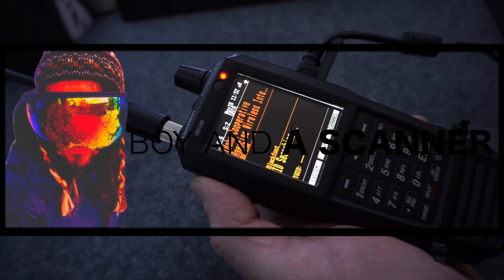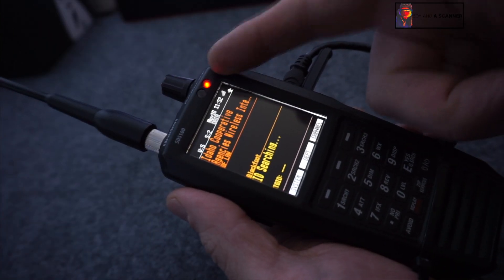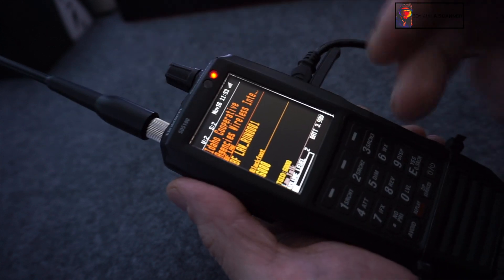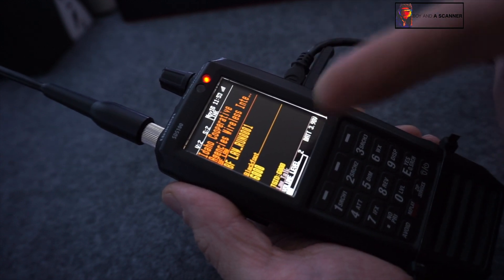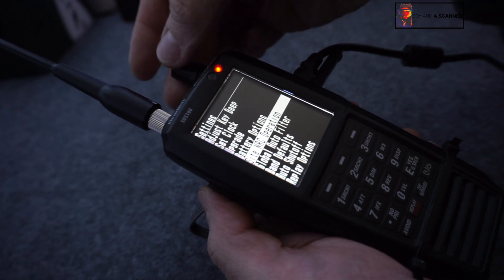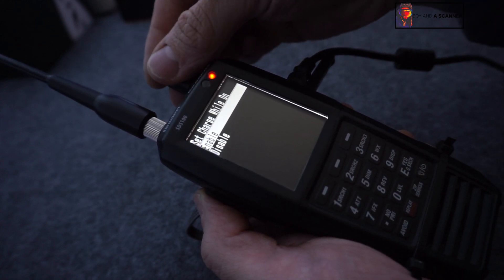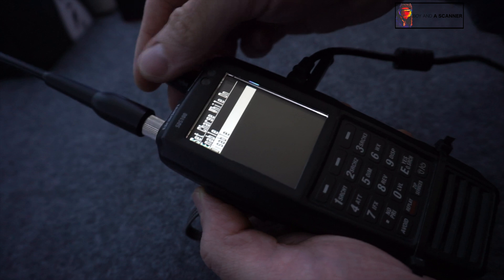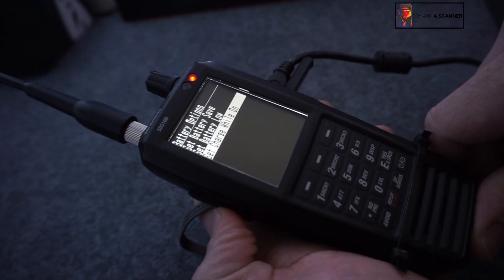Uniden SDS100 Programming Quickie | How To Turn On "Charge While On" Feature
The feature that allows you to charge your SDS100 Scanner while plugged in via USB is turned off by default. In this video I show you how to turn it on, so you can charge your SDS100 while listening to it.